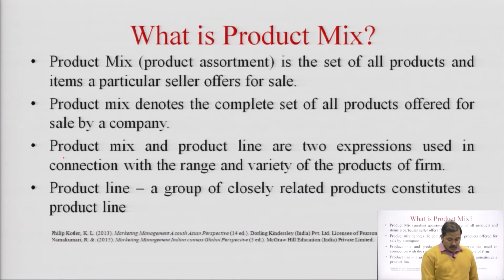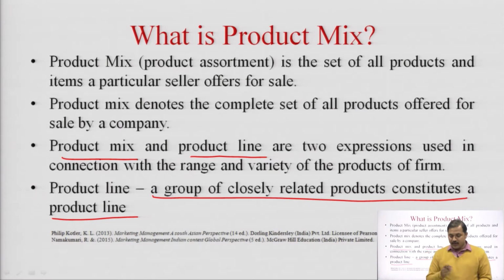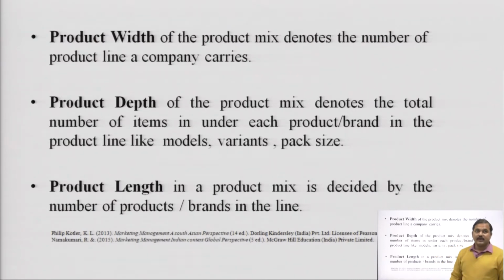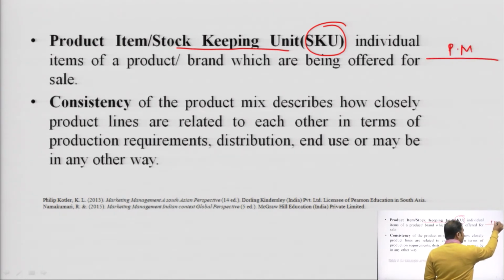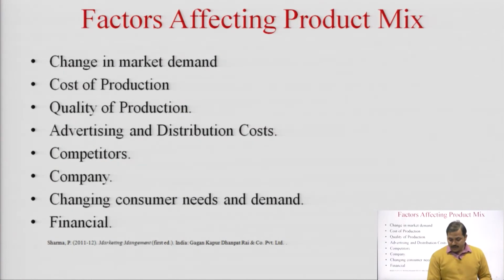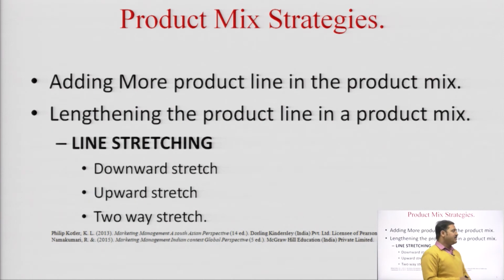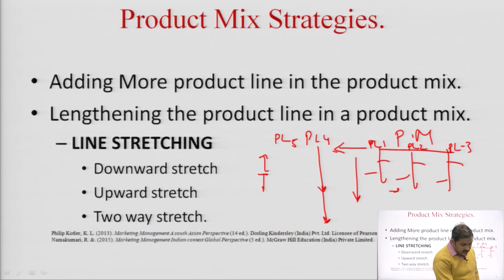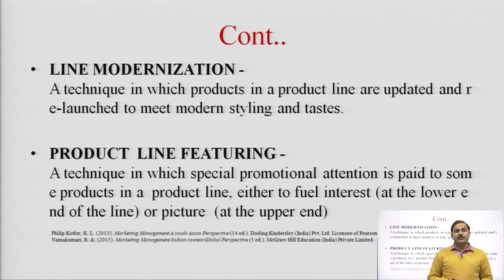Product Mix Strategies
Subject:MBA
Course:Marketing Management